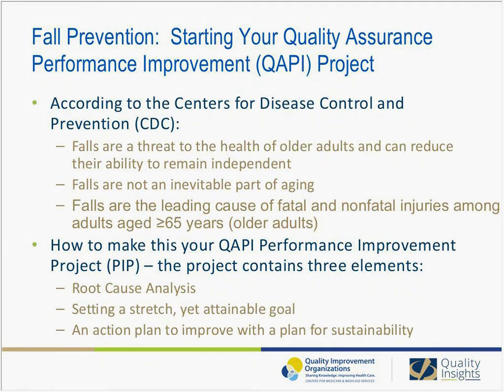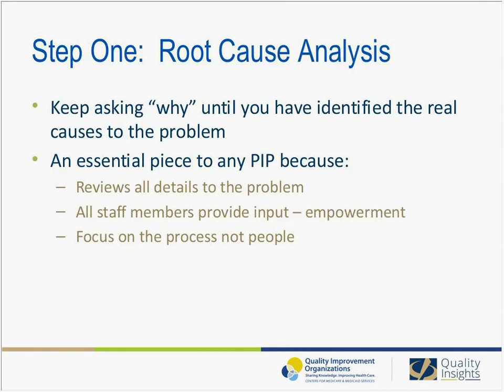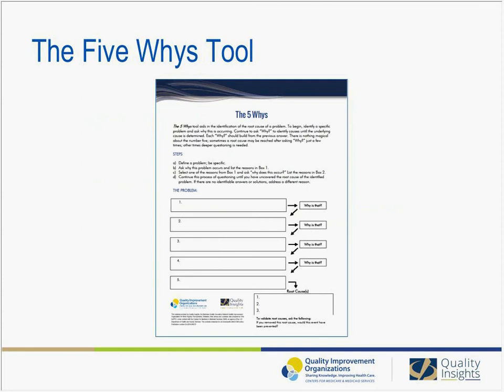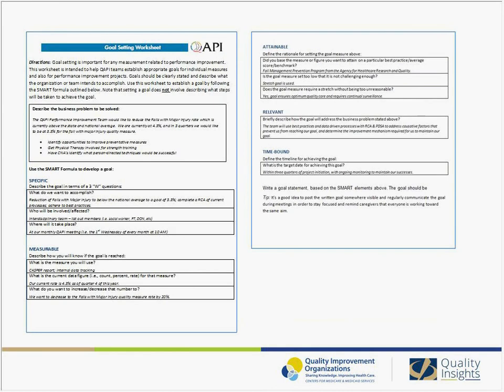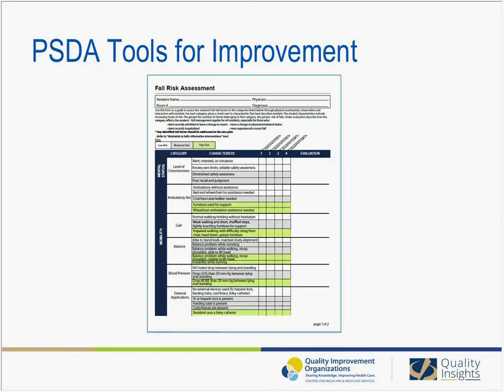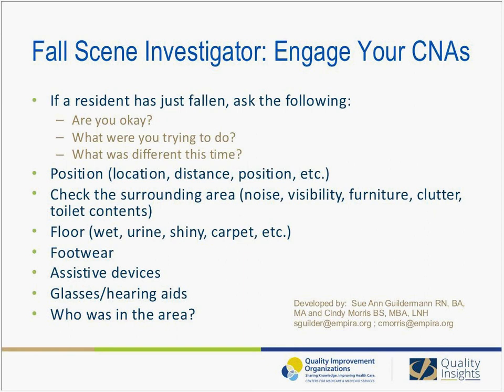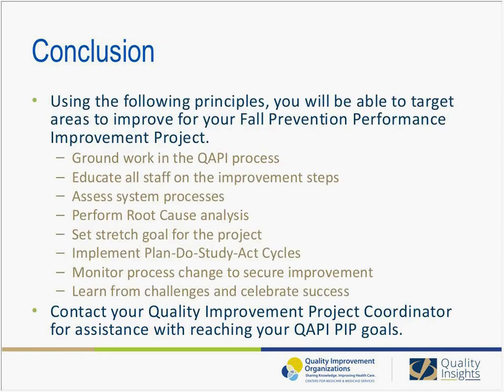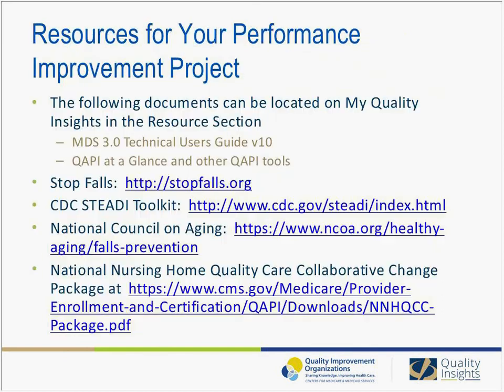Quick Start QAPI Guide for Fall Prevention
Use this Quick Start QAPI Guide to jump start your fall prevention quality improvement efforts. Narrated by the Reducing Healthcare-Acquired Conditions in Nursing Homes Network Task Lead, Julie Kueker.